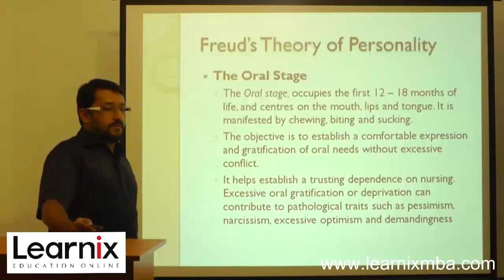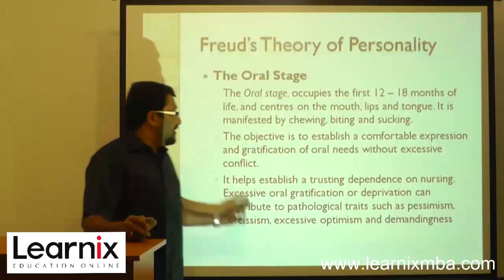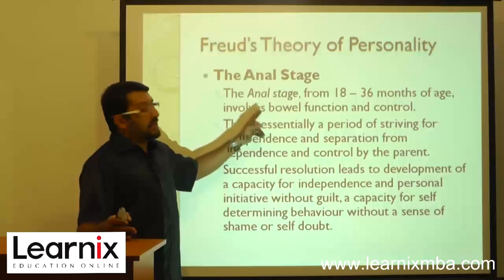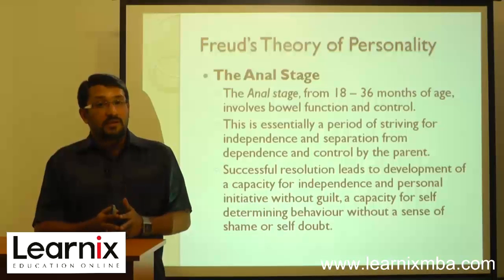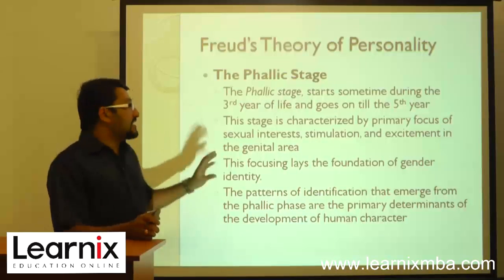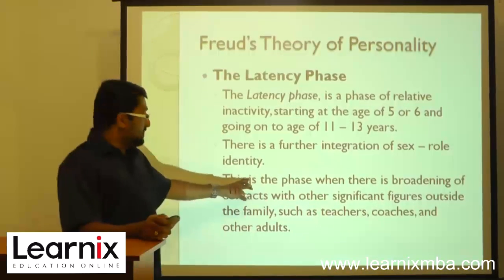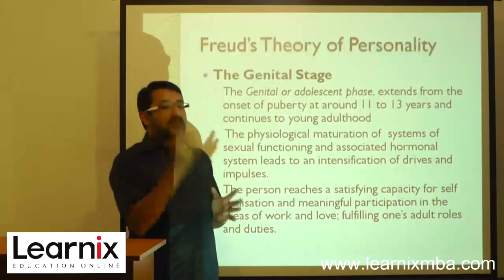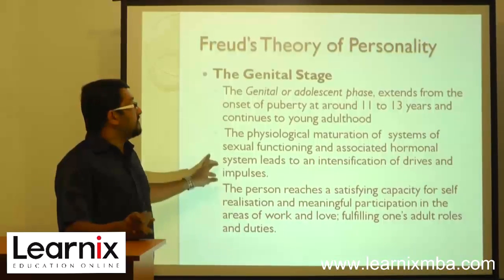Punjab Technical University PTU - MBA video class on Organisational Behaviour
MBA video class on organizational behavior for Punjab Technical University PTU.

learnixglobal  provides video classes for both regular and distant MBA students